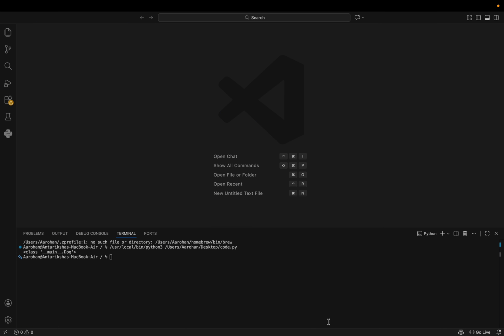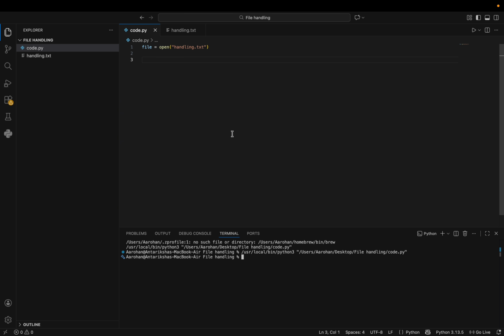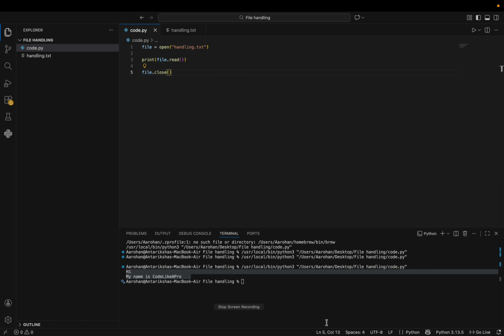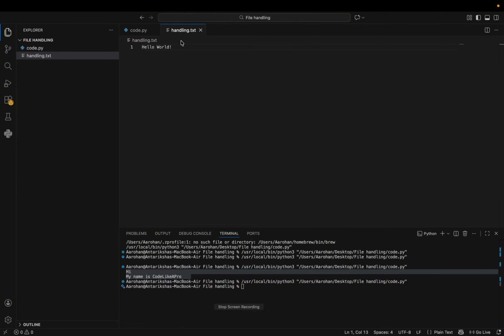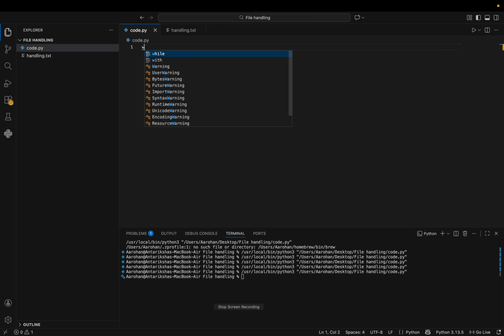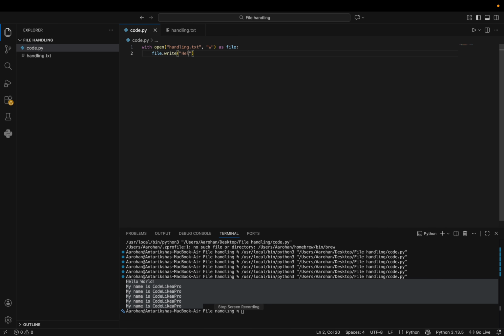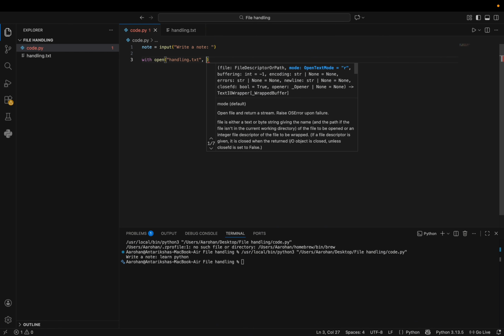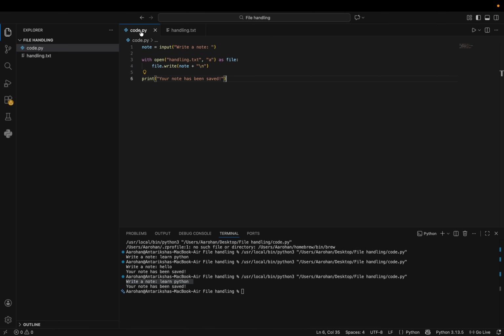Python Crash Course | Beginner Friendly Tutorial | Video 9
Video 9/10